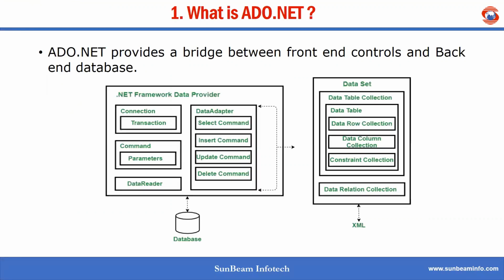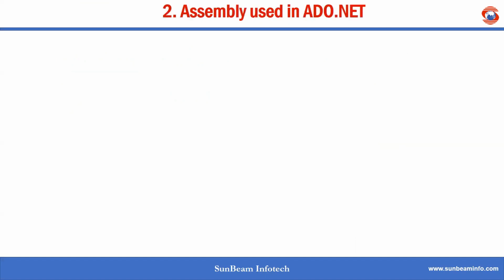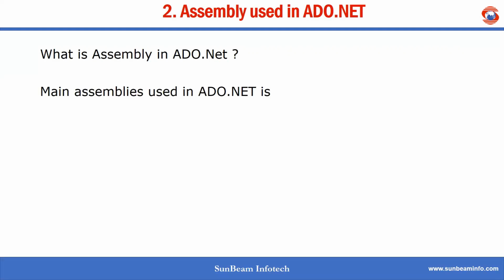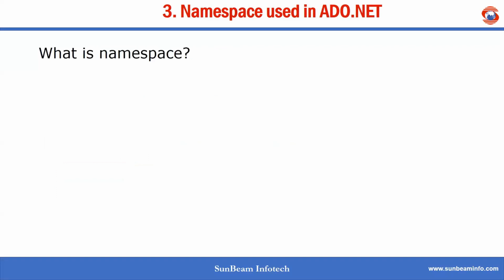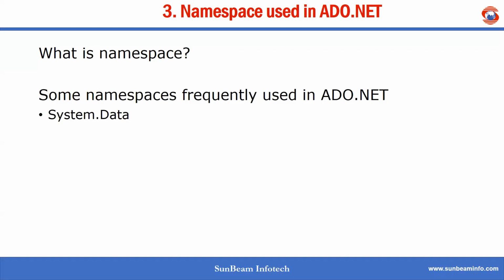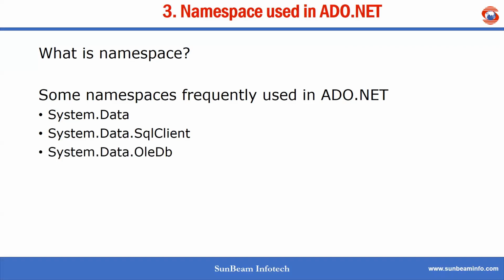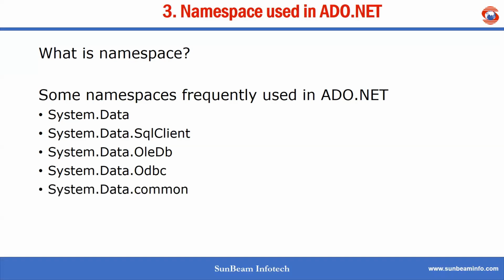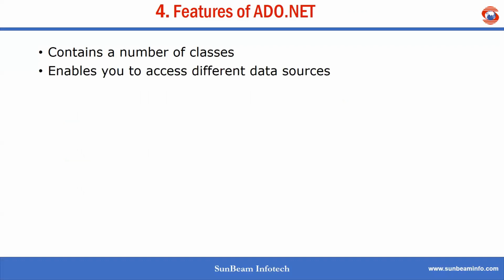ADO.NET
A connection between an application and data sources is established using the ADO.NET module of the.Net Framework.
Classes in ADO.NET can be used to connect to a database, retrieve data, update data, and delete data.
Let's see some concepts behind ADO.Net.